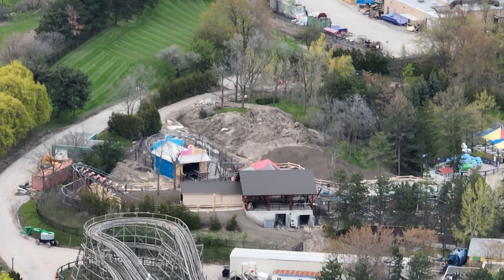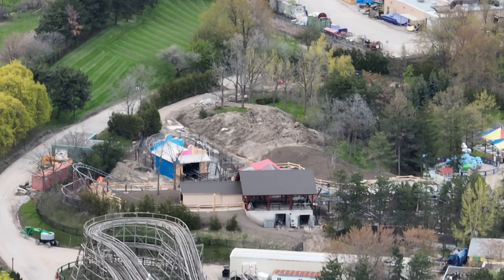Canada's Wonderland Tundra Twister Update & Expansion